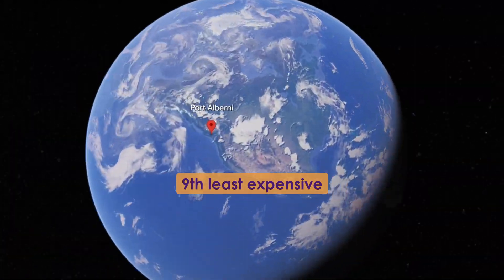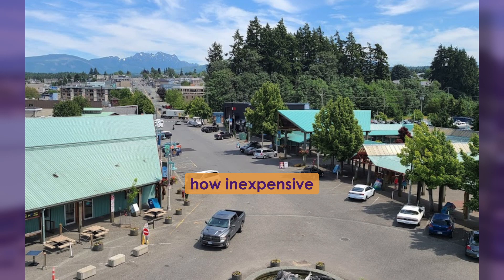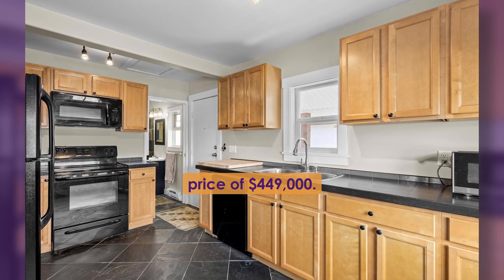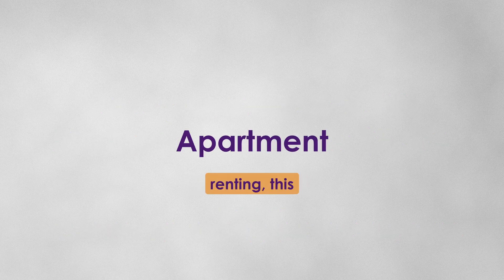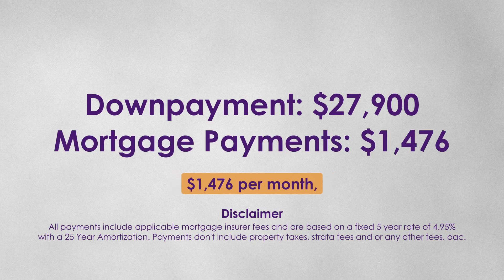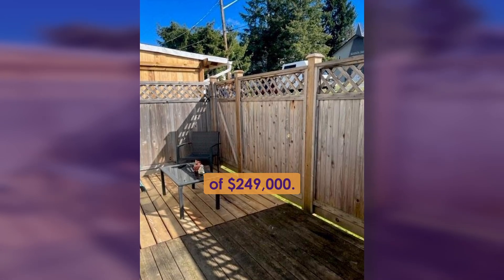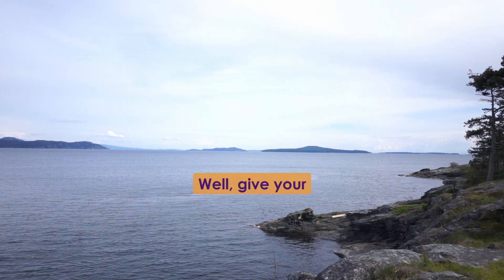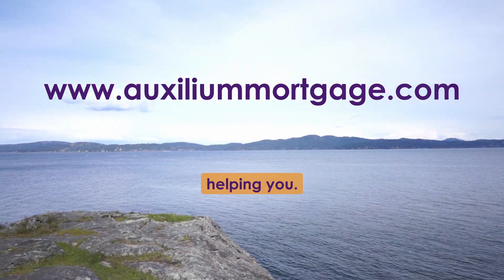Surprisingly Affordable Mortgages in Port Alberni | Just $1,317 per Month!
We took a closer look at mortgages and mortgage payments in Port Alberni on Vancouver Island, British Columbia! 🏡 Are you searching for unbelievably affordable mortgage payments and attractive home buying options in Port Alberni? Look no further. Our expert team is here to guide you through the exciting journey of finding your dream home or refinancing your existing mortgage.

🔑 Unlock the Possibilities:
Explore a wide range of housing opportunities in picturesque Port Alberni, nestled on the stunning Vancouver Island. With mortgage payments as low as $1,317 per month, you can finally make the move towards owning your own piece of paradise.

💰 Affordable Financing Solutions:
Our experienced mortgage experts specialize in matching your unique financial situation with the perfect mortgage or refinance options. Discover competitive rates, flexible terms, and personalized guidance that make your homeownership dreams achievable.

🌴 Discover Port Alberni's Charm:
From breathtaking natural landscapes to a welcoming community, Port Alberni offers the perfect blend of urban convenience and outdoor adventure. Explore the local amenities, schools, and recreational opportunities that make this island haven an ideal place to call home.

🏆 Your dream home with affordable mortgage payments awaits. Let's embark on this exciting journey together. 🌟

Auxilium Mortgage Corporation is based in Victoria, BC and works with clients locally and across Canada. The Auxilium team has over 100 years of combined financial experience and access to dozens of lenders to help you meet your real estate goals.